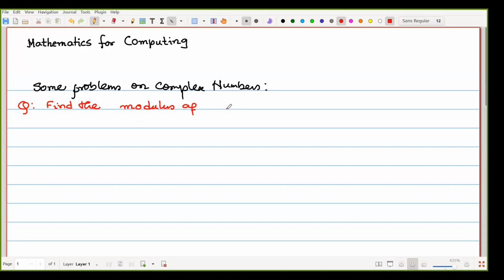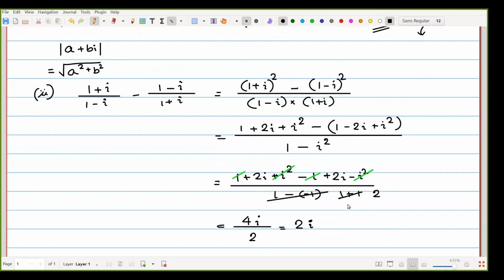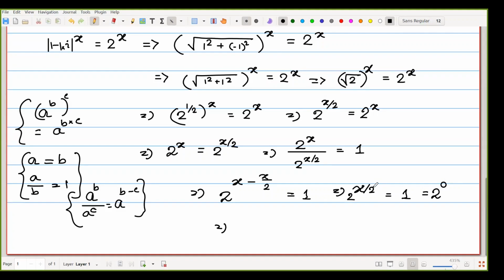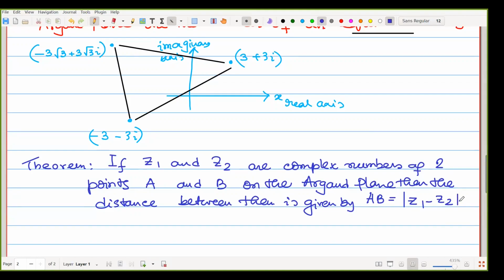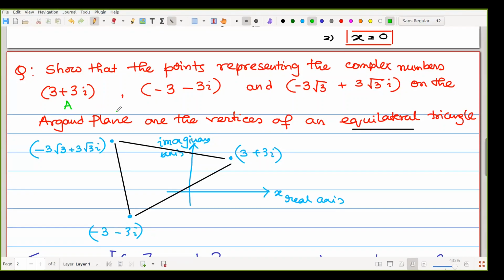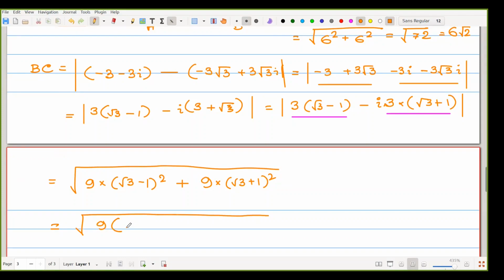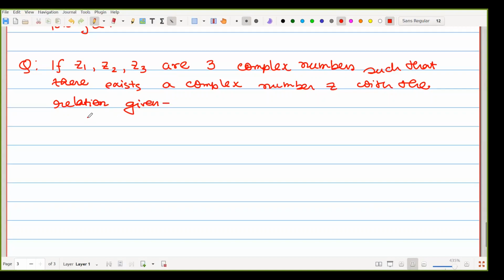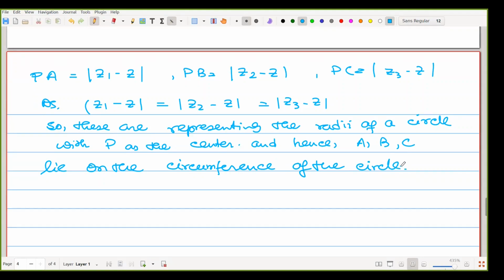36 | Problems on Complex Number | Step by Step Solutions | Part - 3 | Mathematics for Computing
In this video the Problems on Complex Numbers which have been described  are-
1. Complex Number in terms of Ordered Pair
2. Geometrical Representation of Complex Number
3. Argand Plane/Diagram
4. Complex plane/Diagram
5. Gauss/Gaussian Diagram/Plane
6. Conjugate of a Complex Number
7. Properties of Conjugate complex
8. Modulus/Absolute values of a Complex Number.
9. Algebra of complex Numbers

36 | Problems on Complex Number | Step by Step Solutions | Part - 3 | Mathematics for Computing